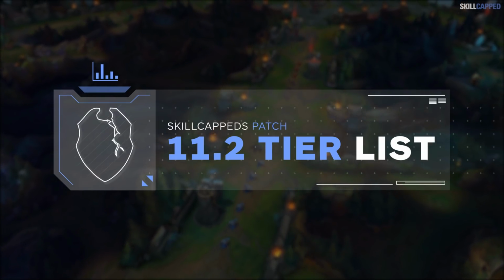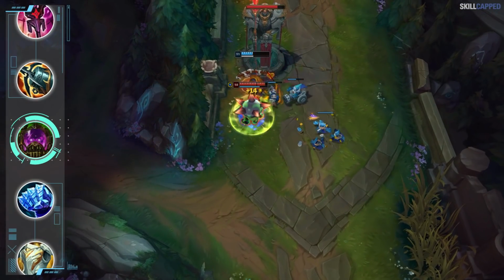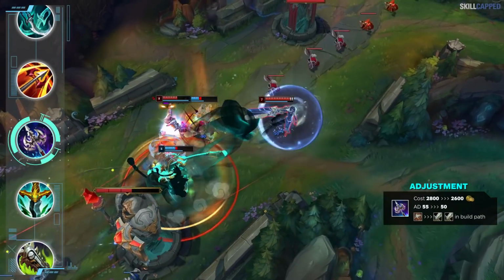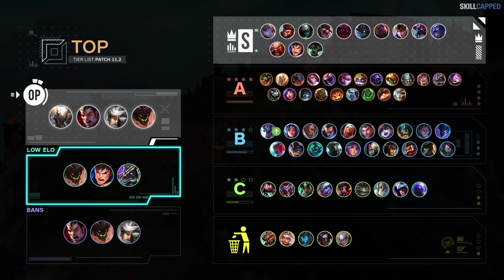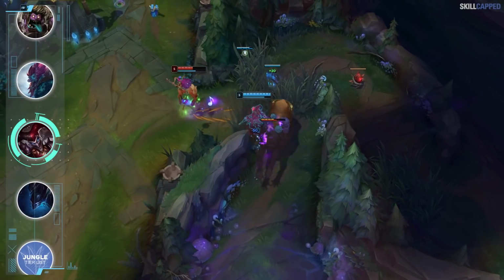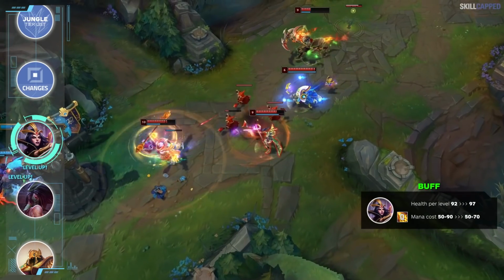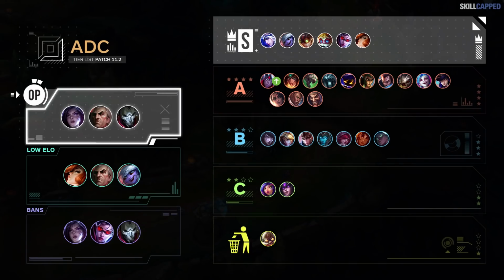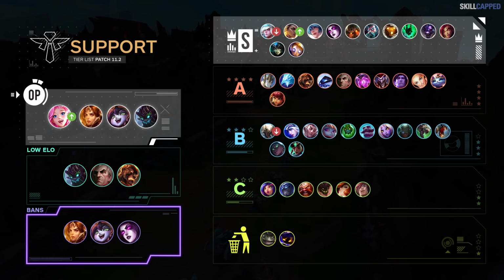HUGE CHANGES and TIER LIST for Patch 11.2 - League of Legends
League of Legends Patch 11.2 Changes and Best Champions

In today's guide we run you through all the changes for the LoL Patch 11.2 for League of Legends in Season 11. We also include a tier list for the best champions to play this patch.

0:00 Introduction
01:00 Item Buffs and Nerfs
6:41 Top Lane Changes
8:04 Top Lane Tier List
8:51 Jungle Changes
13:04 Jungle Tier List
14:10 Mid Lane Changes
15:44 Mid Lane Tier List
16:17 ADC Changes
17:20 ADC Tier List
18:06 Support Changes
19:37 Support Tier List